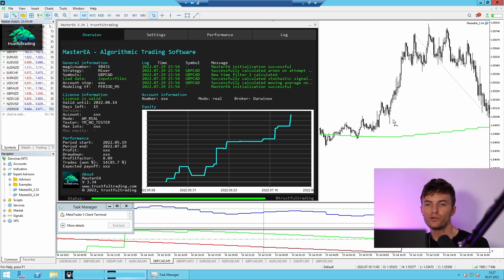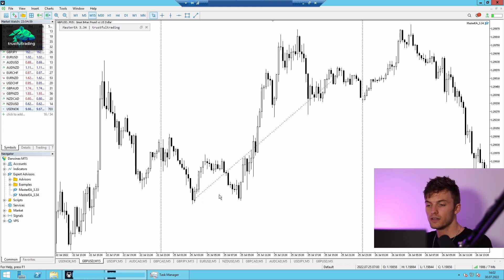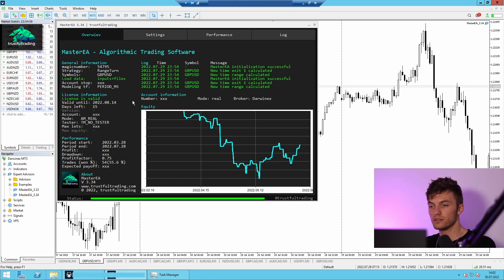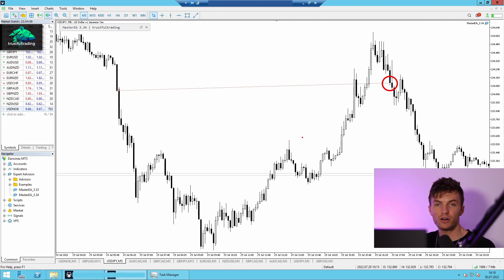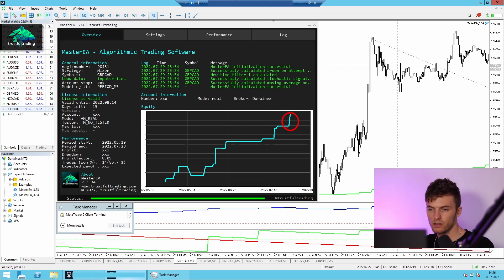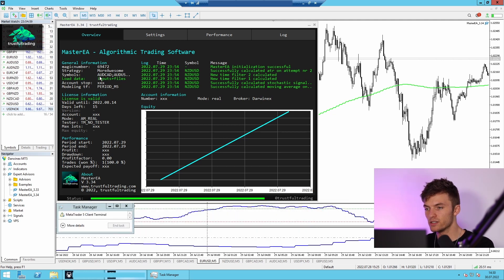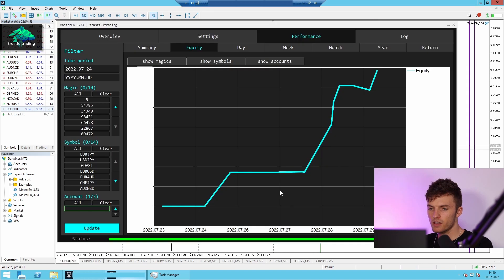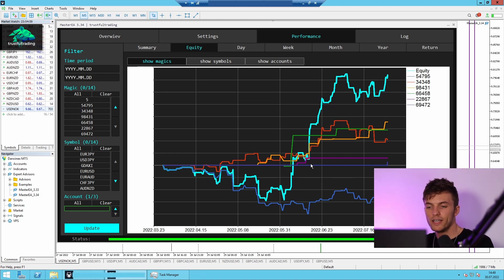How I make money! (using simple strategies)